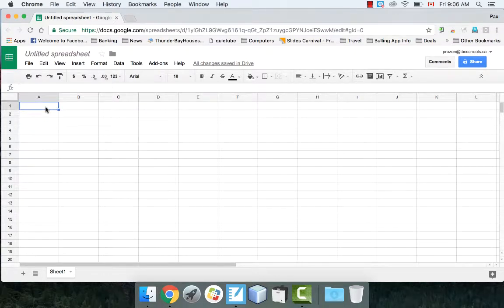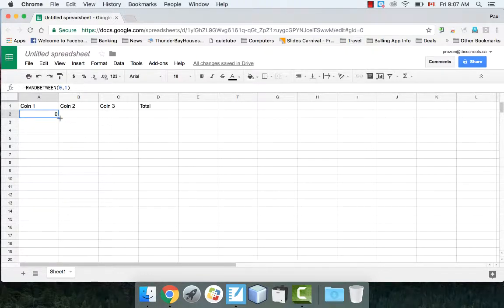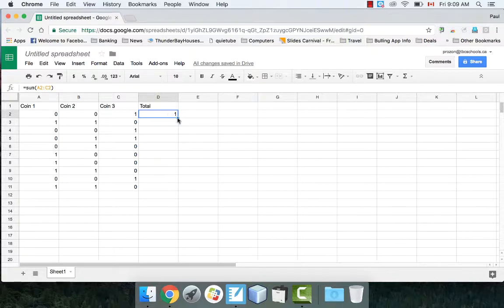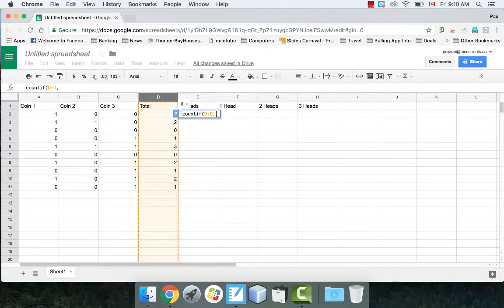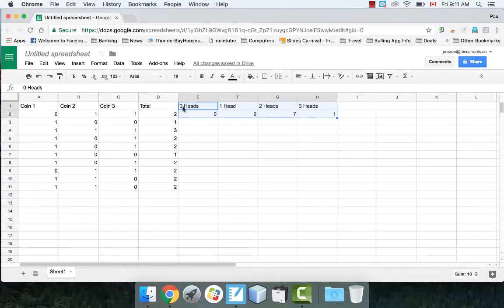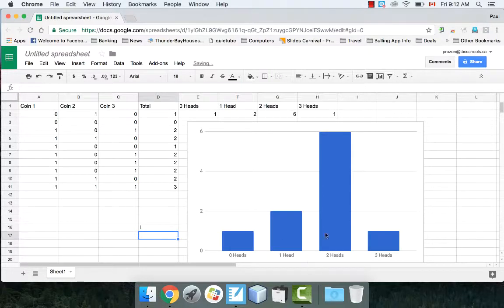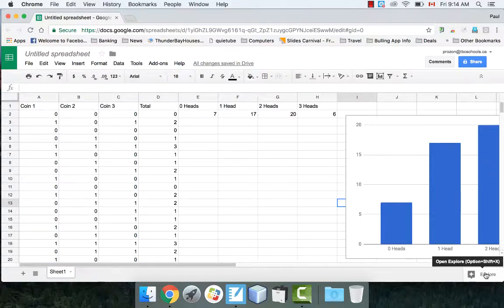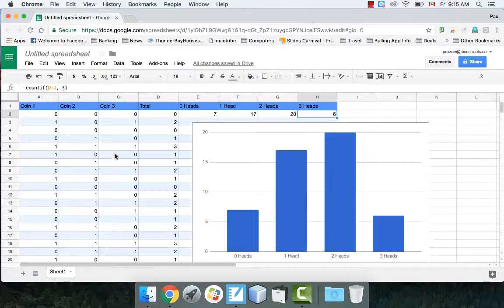Experimental Probability Using Dice on a Spreadsheet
This video demonstrates how to use RANDBETWEEN and COUNTIF to perform a 50 trial experiment of flipping 3 coins. It shows the distribution of the results for the number of times heads came up.